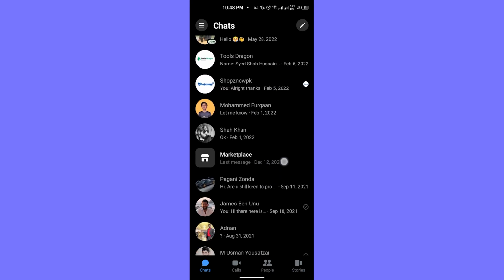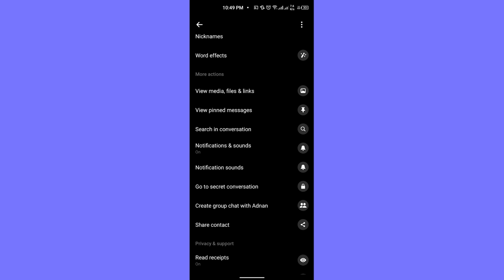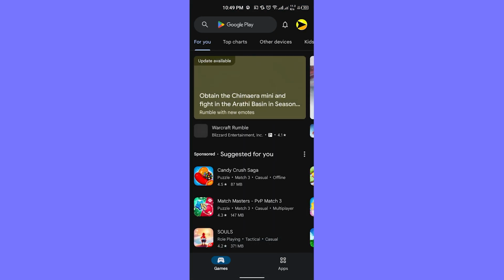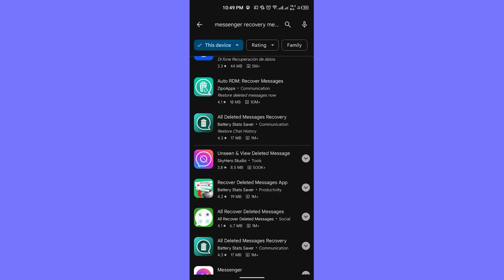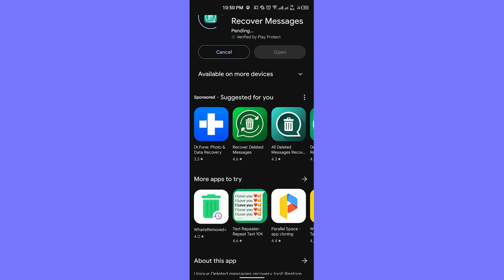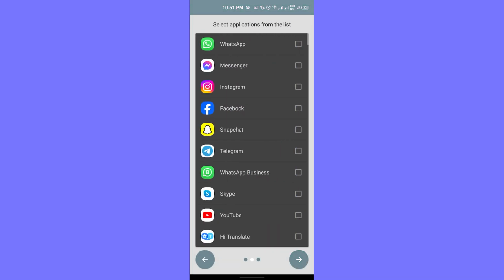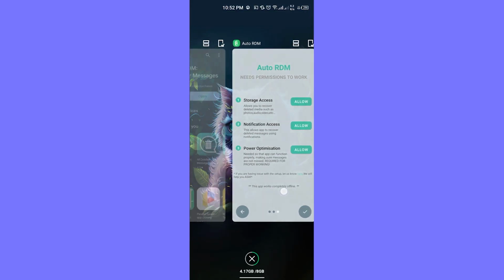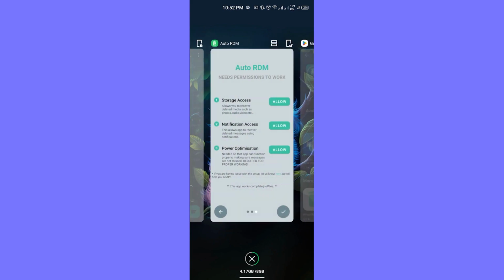How To Recover Deleted Messages On Messenger (Tutorial)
In this video, you'll learn how to recover deleted messages on messenger.
Once you have completed this tutorial you will know how to recover deleted messages on messenger.

mk